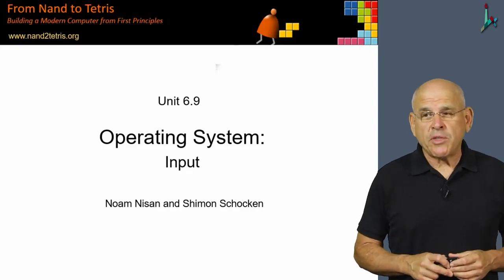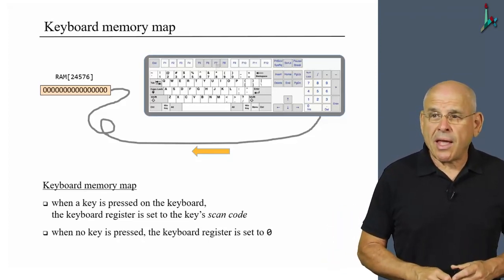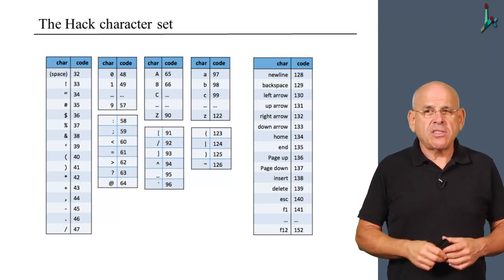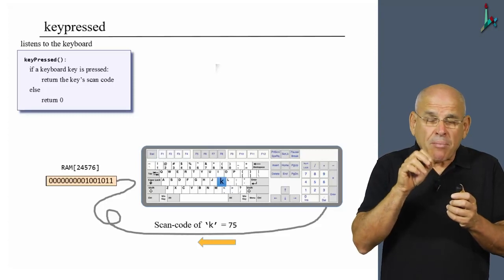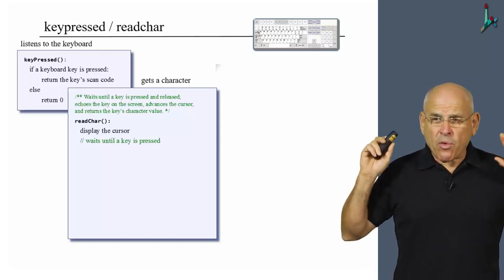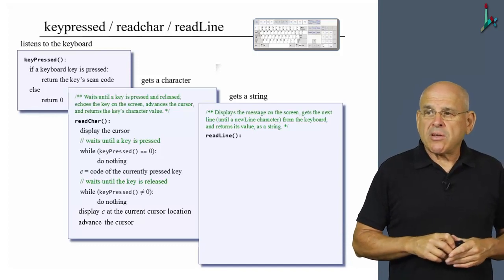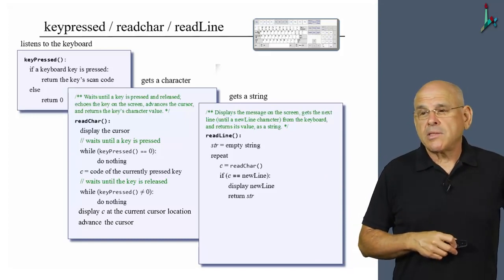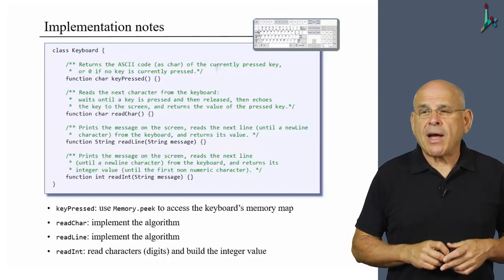[Part 2] Unit 6.9 - Input